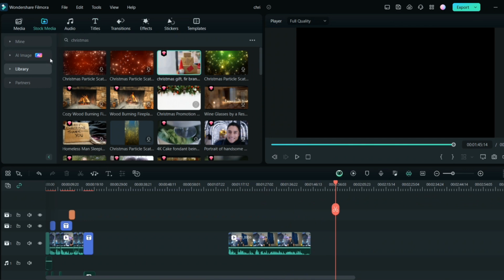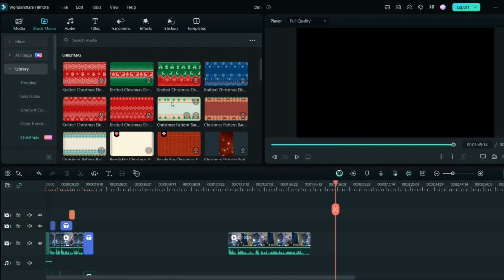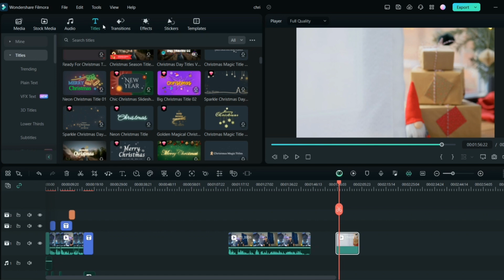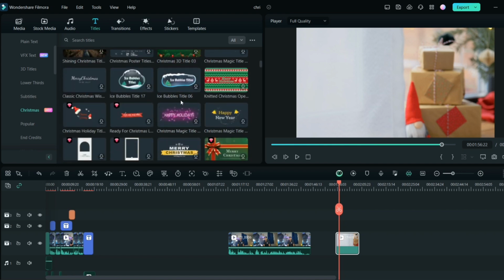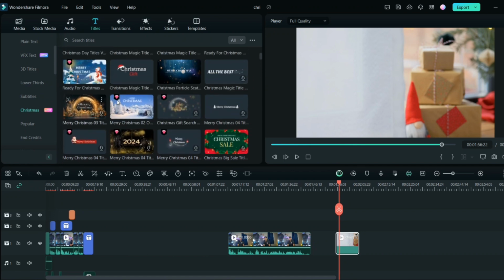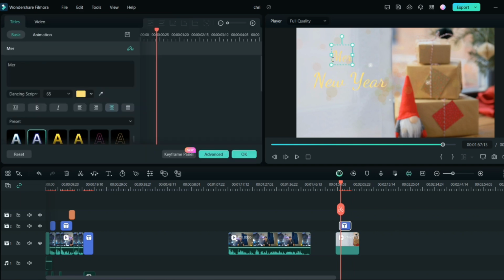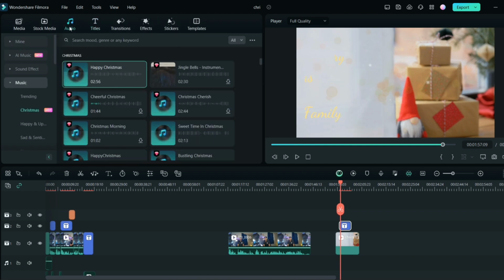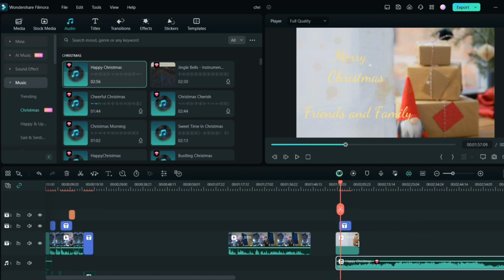Create a Stunning Christmas Video with Filmora 13 in Minutes!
In this video I will discuss about How you can create Christmas videos using Filmora 13 and How I use this software in my day to day life.
If you are planning to use Filmora , it may be helpful to test it on a small project first and then get your hands on to get more professional.
The more you use it the more you will love it.